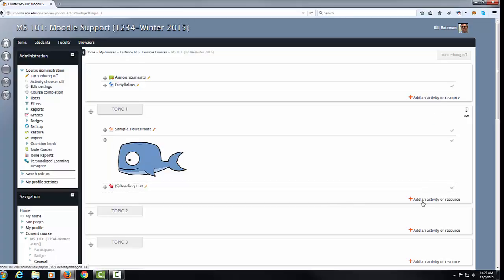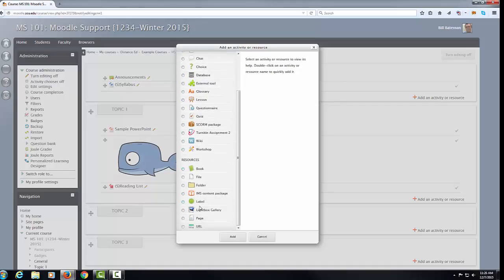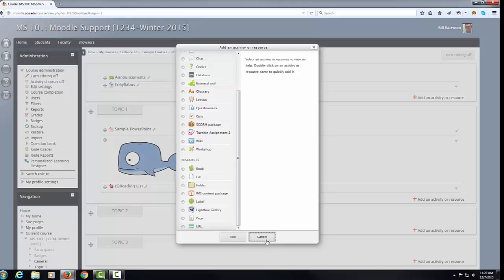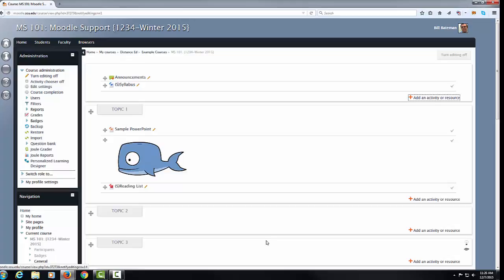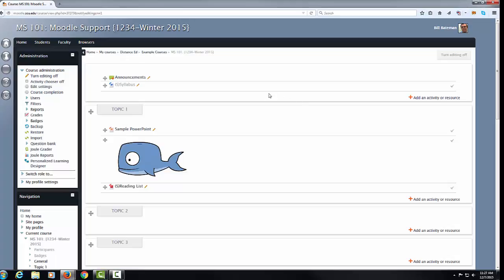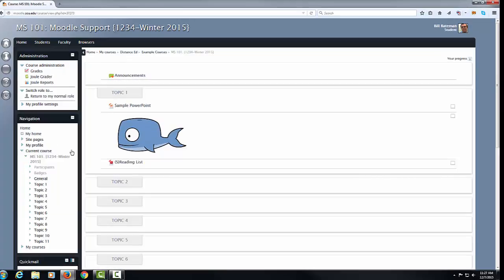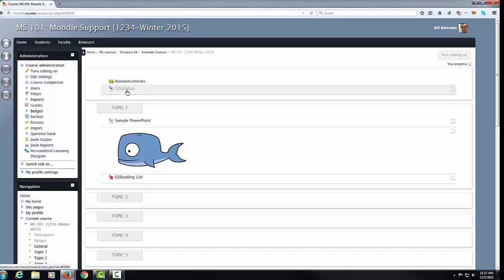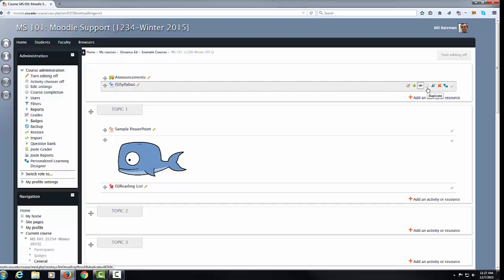Moodle Quick Start Video One - Southern Oregon University